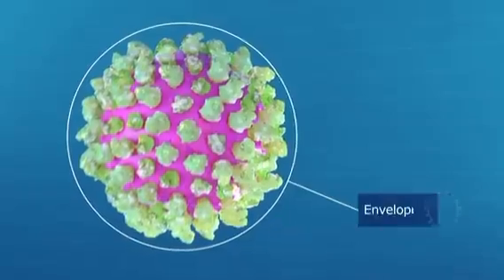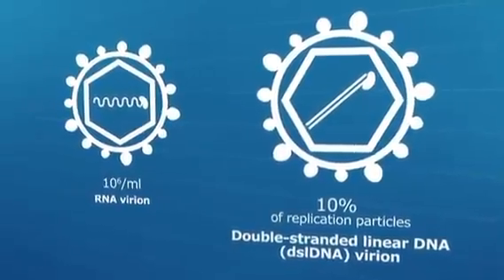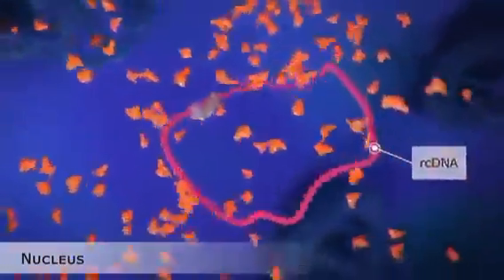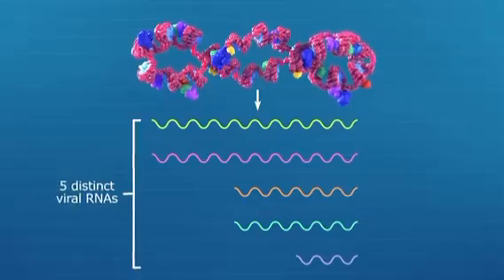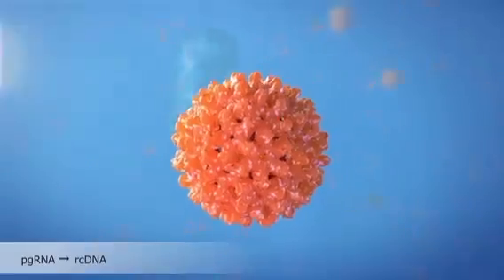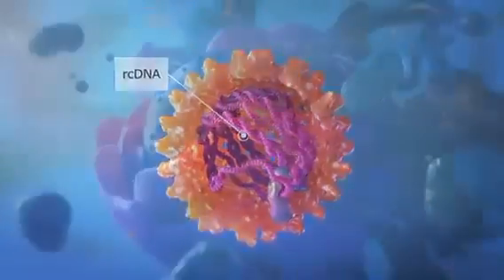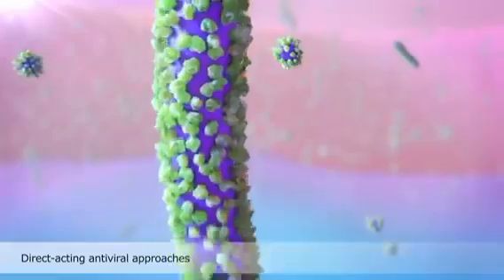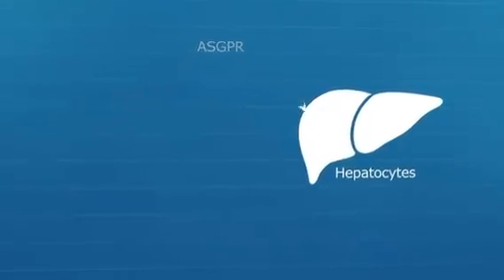What is Hepatitis B Virus | Affects and function | Healthprokit